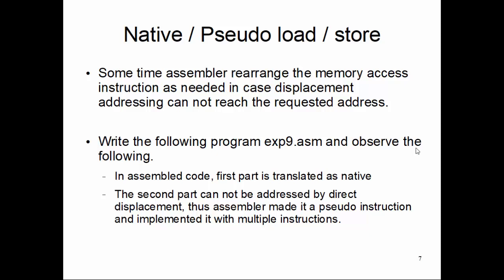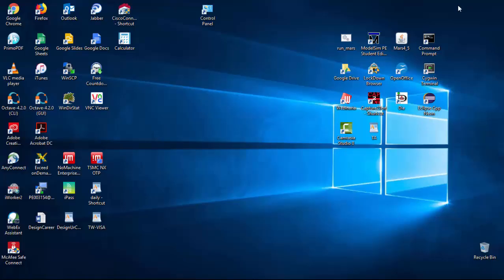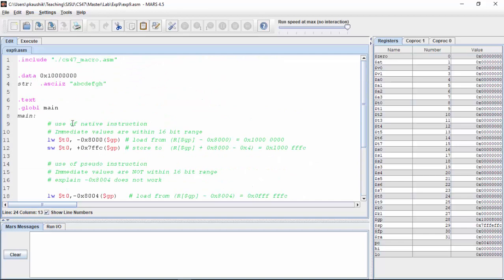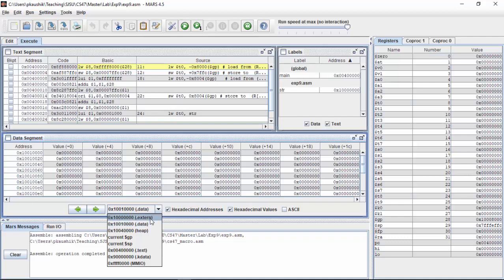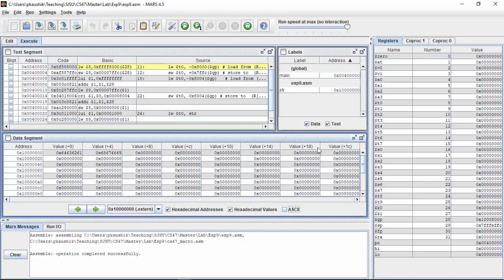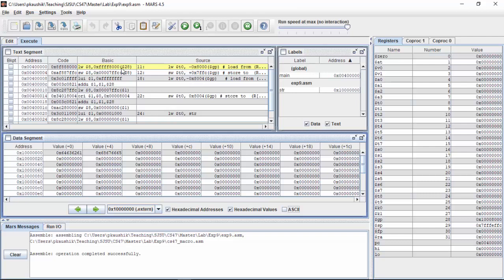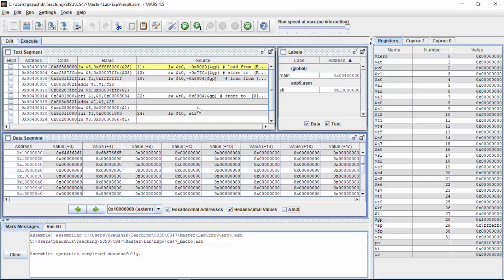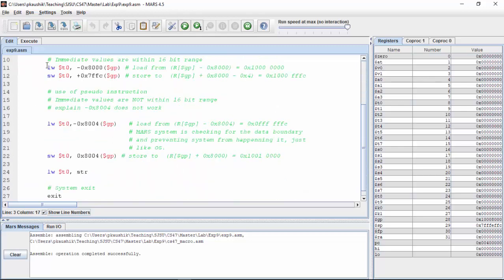CS47: Lecture 8, Part 4 (Memory Instruction Experiments)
This video shows experiment with memory instructions of MIPS.